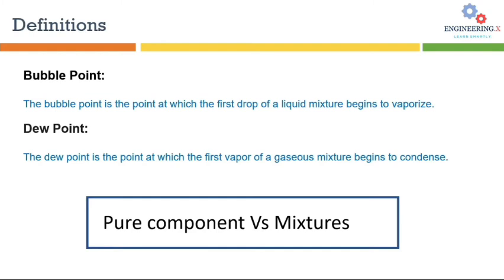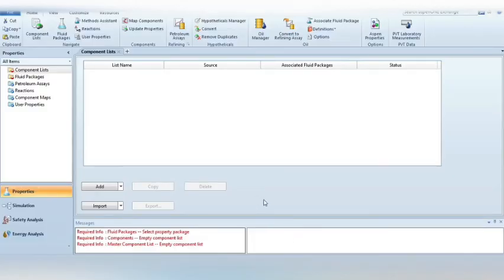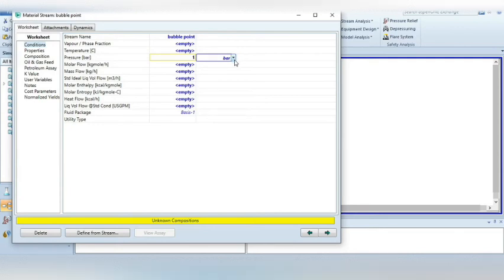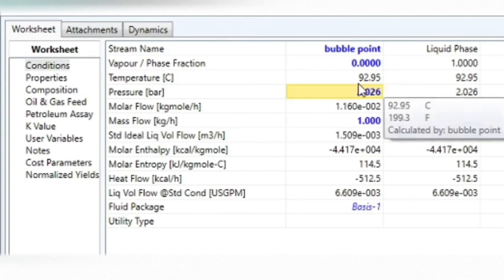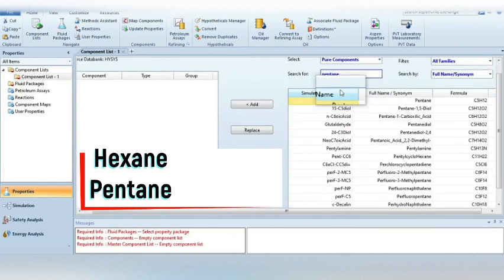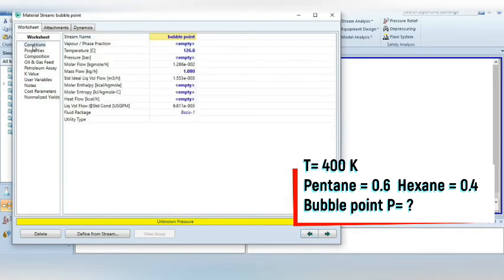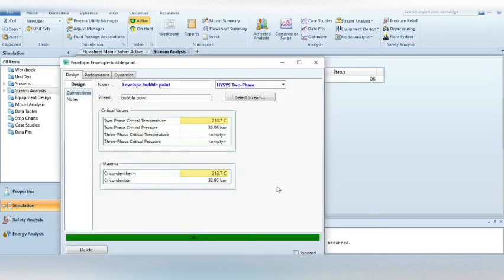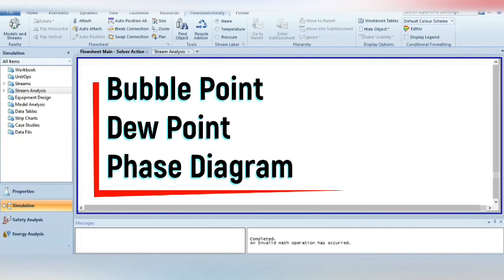02.Bubble point, Dew point & Phase diagram 02/35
Cette vidéo éducative explore les concepts de point bulle et point de rosée, ainsi que leur représentation sur un diagramme de phase. Le point bulle est défini comme la température à laquelle un liquide commence à se transformer en vapeur à une pression spécifique, tandis que le point de rosée correspond à la température à laquelle un gaz commence à se condenser en liquide.

À l'aide de graphiques et d'exemples pratiques, la vidéo illustre comment ces deux points sont liés et comment ils peuvent être utilisés dans divers processus industriels, tels que la distillation et la séparation des mélanges. Le diagramme de phase fournit un outil visuel essentiel pour comprendre les différentes phases d'un mélange en fonction de la température et de la pression, permettant ainsi de mieux appréhender le comportement des substances dans différentes conditions.

Ce contenu est particulièrement utile pour les étudiants et les professionnels en chimie et en ingénierie chimique, offrant une compréhension approfondie des principes thermodynamiques de base.